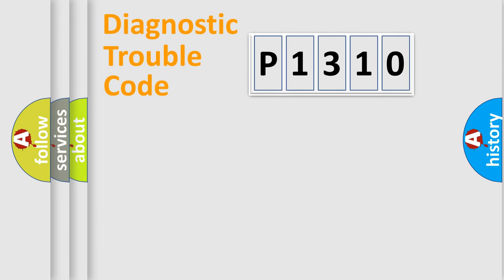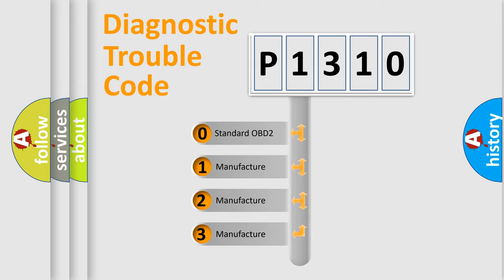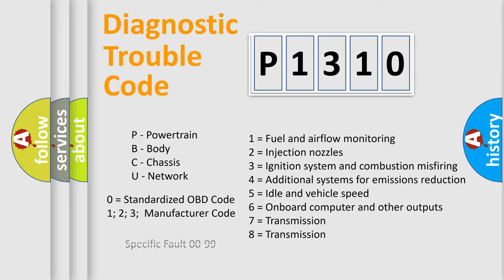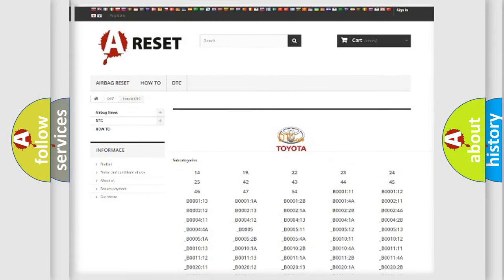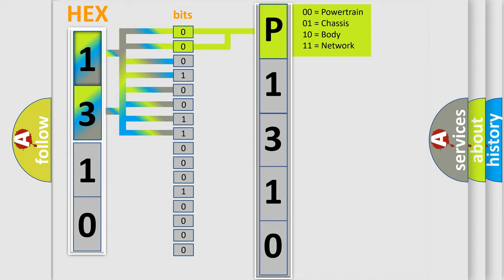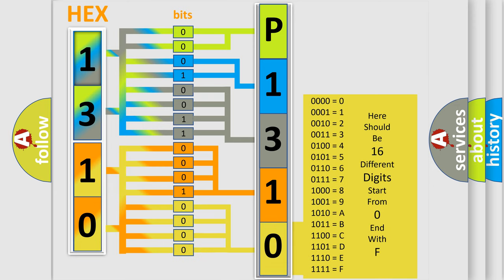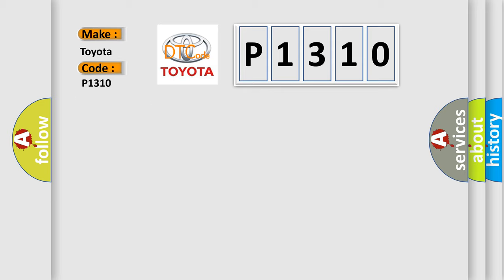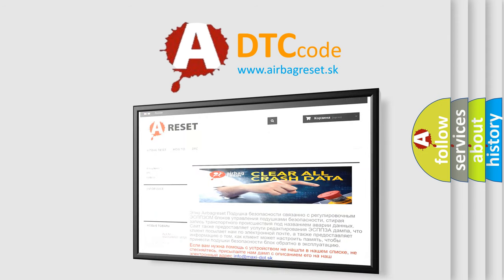DTC Toyota P1310 Short Explanation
Contents:
0:21 Basic DTC analysis according to OBD2 protocol standard.
1:48 Insight into programming
2:58 A diagnostically understandable description of the Diagnostic Trouble Code
3:05 Basic error definition

Make:
Toyota
Code:
P1310
Definition:
No Cluster Bus Message
Cause: